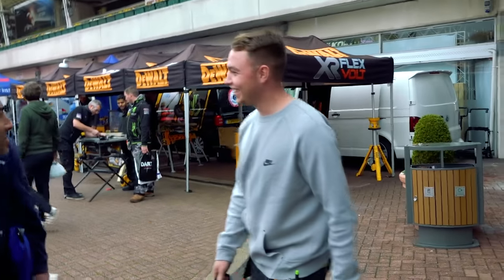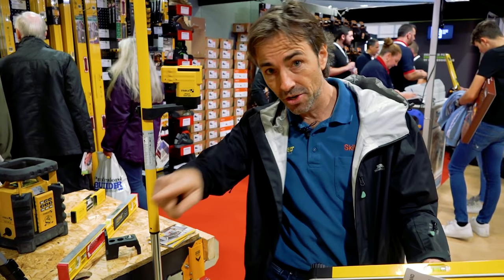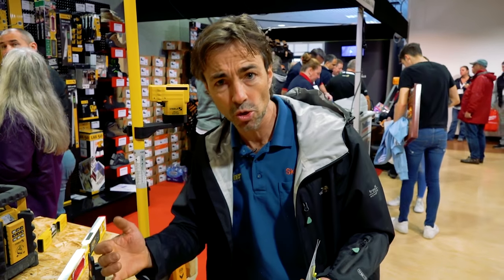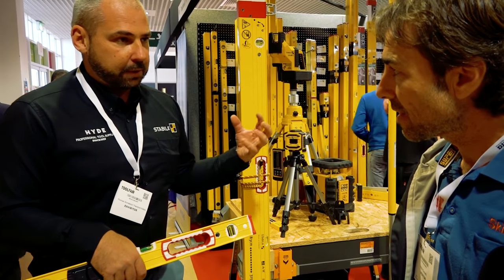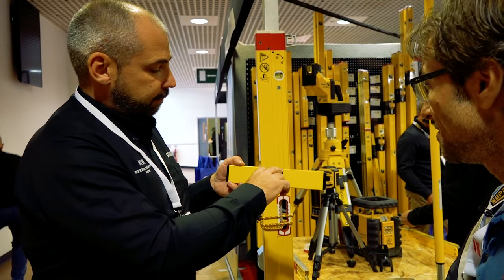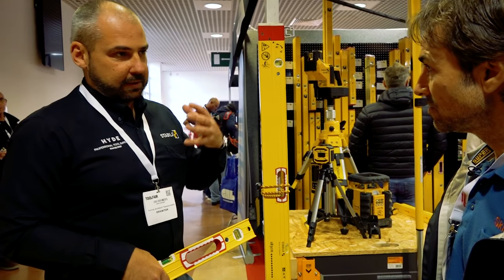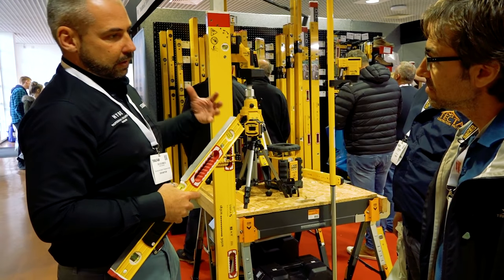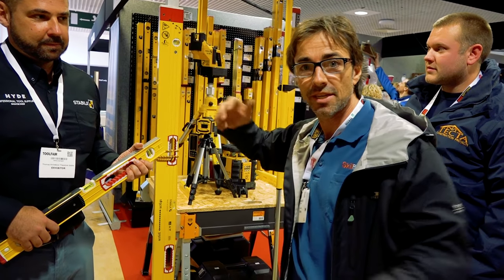Toolfair #2 - Stabila Precise Measurement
Another one of Robin's favourite brands, STABILA. Find out why they're so popular with trades.

If you're a tradesperson you should give Professional Builder Toolfair a visit next time. All your favourite brands are there with their latest products and special offers.

Exhibitors include:

Abracs
Action Can
Anglia Tool Centre
Armeg
Big Wipes
Blaklader
BMI
Bosch
Bott Smartvan
Bullet Bond
Cl9ud
CK Tools
C-Tec
Dart Tool
DeWalt
Draper Tools
Drip Stoppers
Evolution Power Tools
Fein
Festool
Glorforce
Homgar
Hikoki
Irwin
Isuzu
Imex
JCB Workwear
Jobman
Knipex
Mafell
Makita
Metabo
Milwaukee
OX Group
Paslode
Picard
Provan LED
Regatta
REMS
Ridgid
Snickers
Stanley
Tactical Threads
Technics
Tool-Wise
Trend
Unilite
Van Guard
Vantainer
Vaughan
V-tuf
Wera

More from Stabila

Standard spirit levels

The best quality will prove its worth. Sooner or later. Every craftsman knows that not everything runs smoothly on the construction site. How good it is then when you can rely on the fact that your tools will not let you down when you need them. Just imagine: your spirit level falls from the scaffold and, after a hard bang, it works just as accurately as it did on the first day. That is STABILA quality! STABILA spirit levels are constructed with a fixed moulded vial which measures absolutely accurately even under demanding conditions – no readjustment necessary. For this reason craftsmen worldwide trust our spirit levels. At STABILA, every craftsman finds the right spirit level: depending on his requirements and application needs – light or tough, short or long, up to and including special spirit levels which are intended completely for one trade.